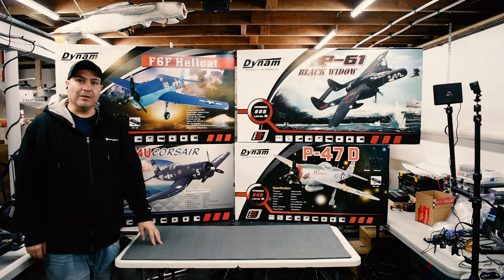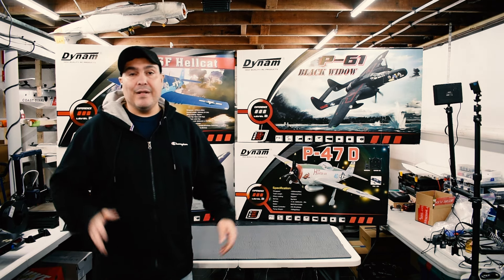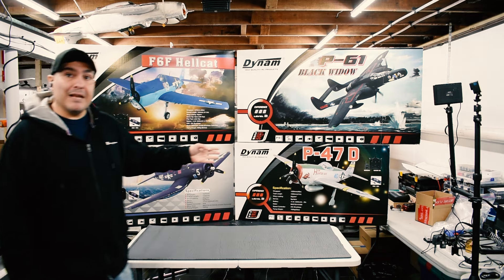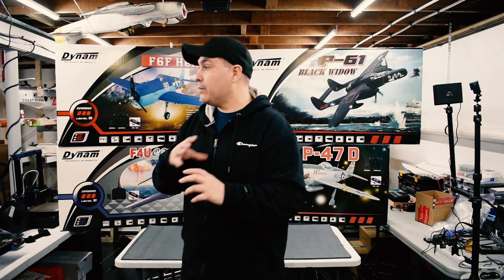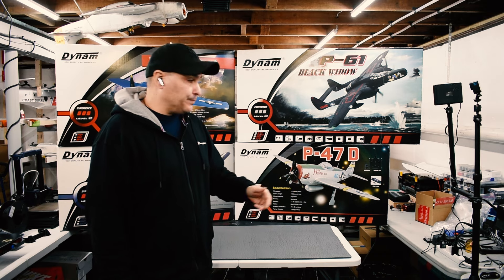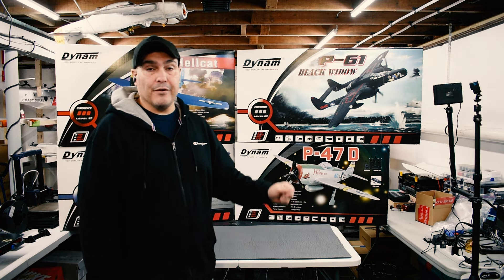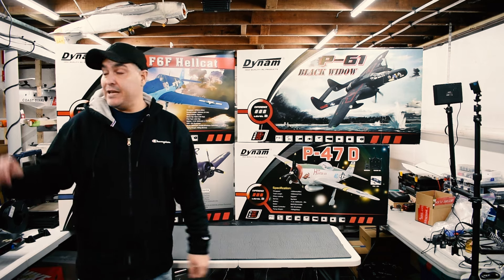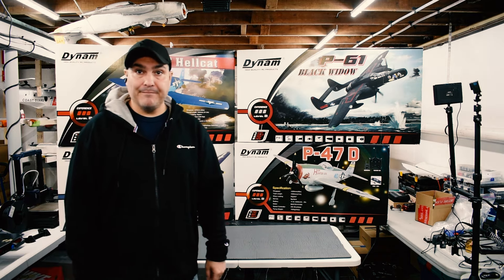Dynam RC planes are back !!!!!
Dynam RC planes are back and we have them in stock with more on the way ! we are going to be doing more unboxing and review videos of Dynam products.